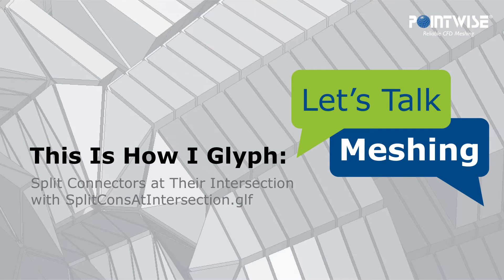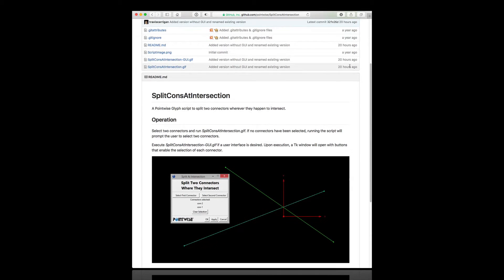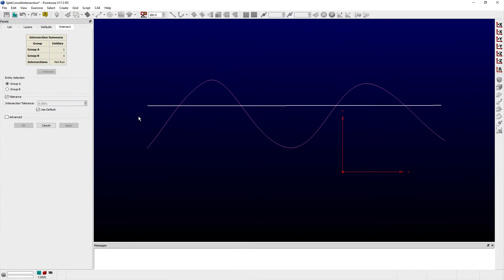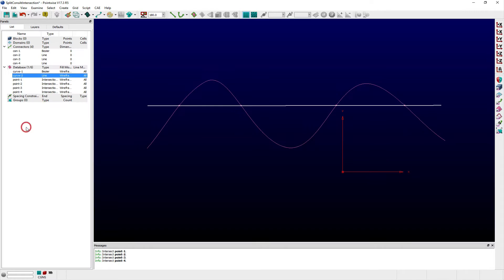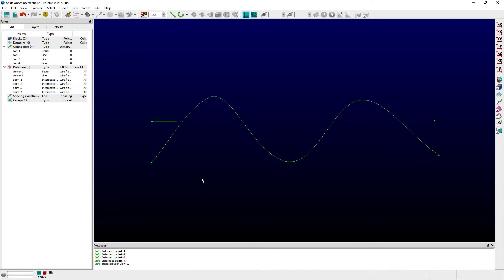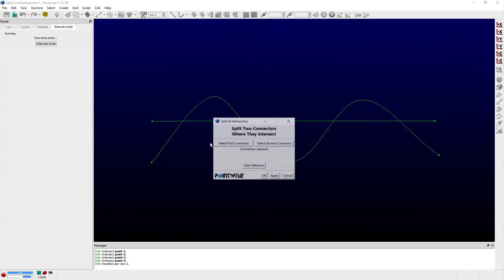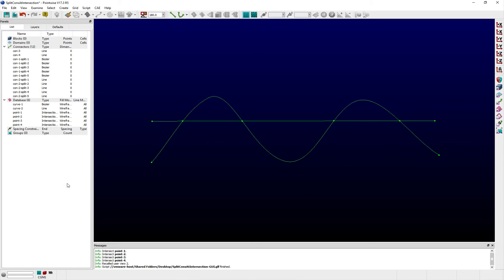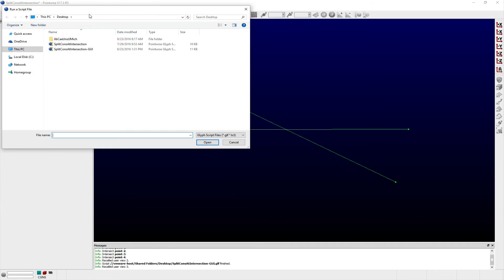Split Connectors At Their Intersection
This video demonstrates a Pointwise Glyph script, named SplitConsAtIntersection.glf, that allows users to split two connectors wherever they happen to intersect.